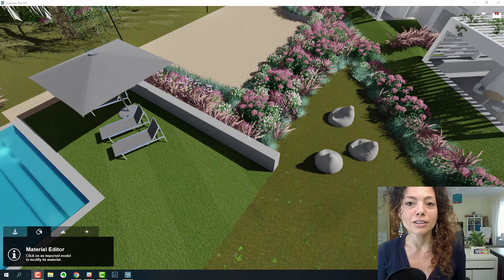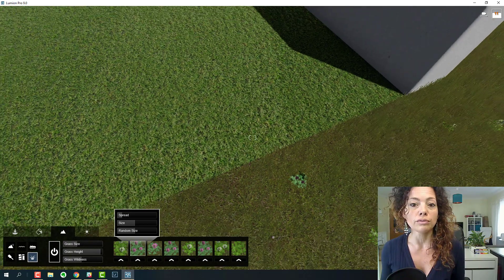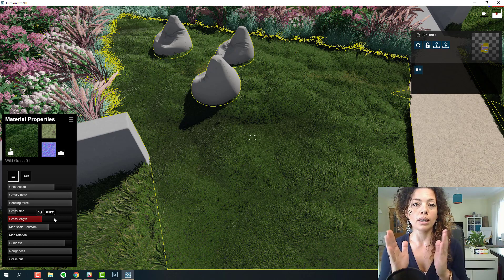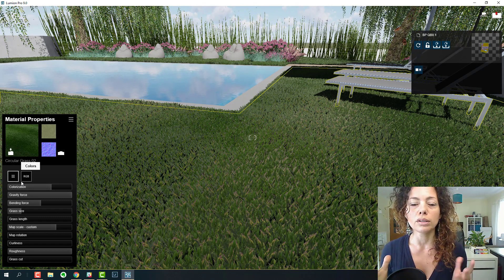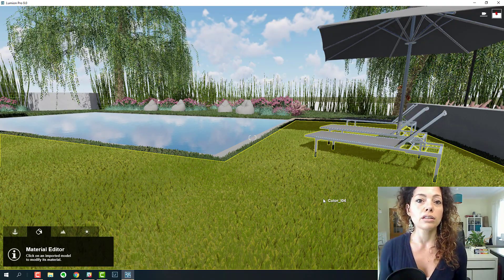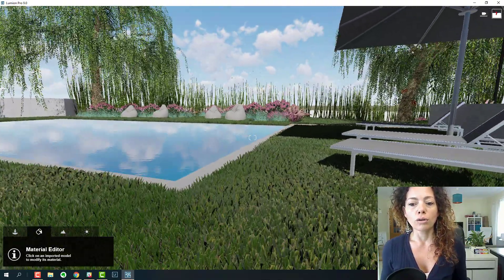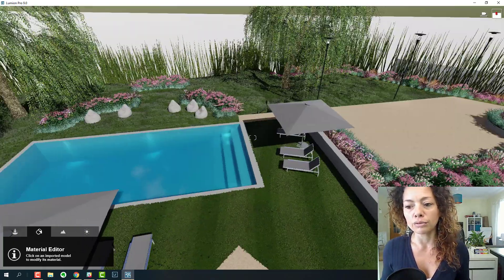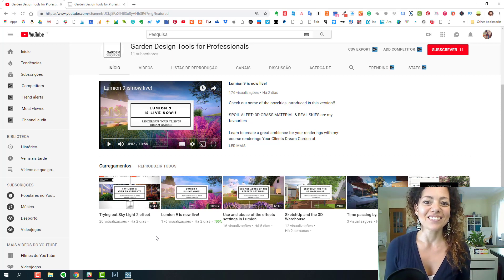NEW 3D Grass options inside Lumion 9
In this video, I try out the NEW 3D Grass Materials and compare with the old grass options. Version 9 of Lumion went live on the 5th of November. I will post the images in a blog post
Learn to create a great ambience for your renderings with my course renderings Your Clients Dream Garden I will update the online course with the new elements introduced in version 9 of Lumion.
Lumion is an amazing program, but you can't build inside Lumion, you can add, import, modify textures and materials but you can't build. That's why you always need programs like SketchUp or Revit to build your projects. I've got a SketchUp online course, especially for landscapers and garden designers as well.